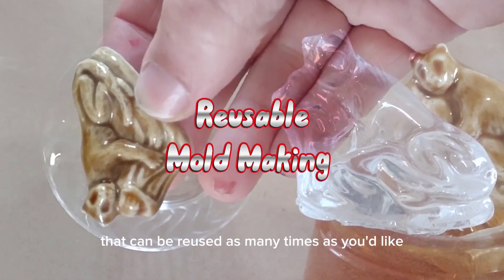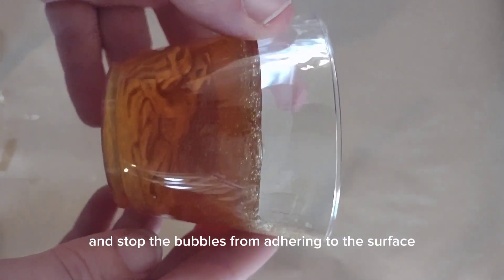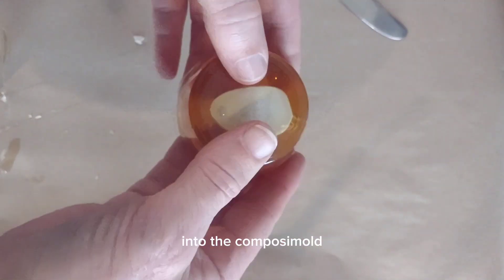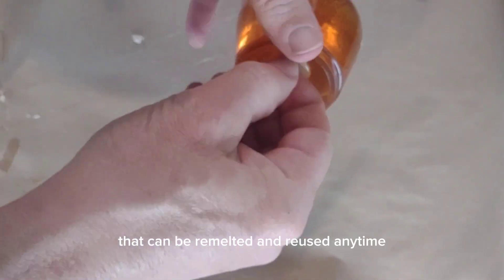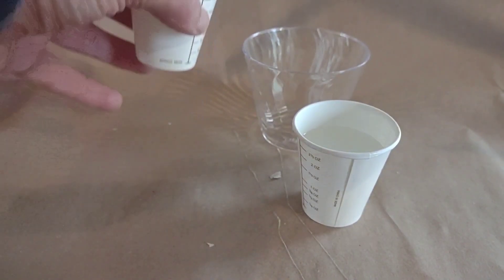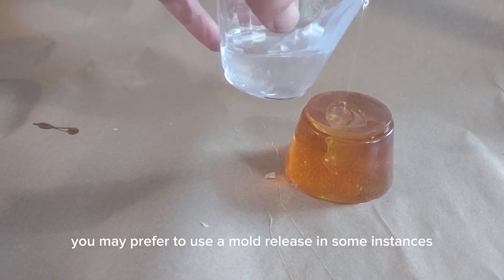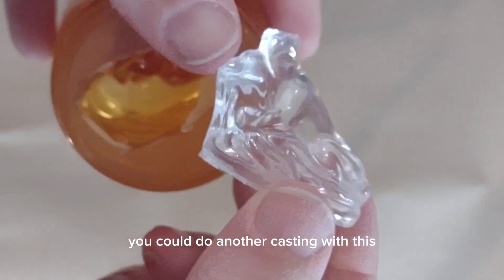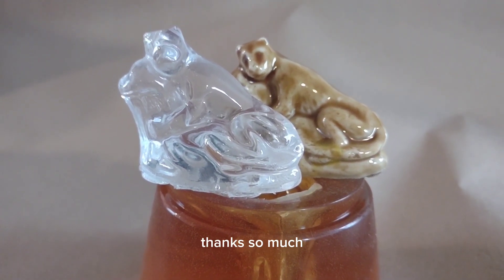After You're First Mold, All Your Other Molds are Free. Reusable Mold Making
When you have a mold making material that can be re-used as many times as you want, you can make molds any time. Here’s a super quick mold of a figurine to show how simple this is. Melt it in the microwave, pour it over your object, let it cool. And you have your mold. Spraying a little Bubble Buster may also help reduce any bubbles from adhering to the surface of the part. If your part will float, glue it down. You can even make two part molds or brush-on molds.  The ComposiMold works great with epoxy resins, low melt soaps and waxes, and it’s even food contact safe until you put something not food contact safe into the ComposiMold-like resin.  We recommend using the ComposiMold Plaster Additive when making plaster of paris castings.  And for polyurethane castings, use talcum powder as a mold release and moisture barrier.
Don’t throw out any extra pieces of ComposiMold, it can be remelted and reused.  After the ComposiMold cools, it can be peeled away and reused.
To pull the original master out of the mold, peel the ComposiMold off the sides and squeeze or pull the object out. Make the mold is good, if not, just remelt and reform it.
A question we are asked is how many times can you re-use the ComposiMold. You can remelt the ComposiMold indefinitely, so far we’ve made hundreds of molds with the same material. And each mold can be re-used to make multiple copies. The number of copies you can get from a mold depends a lot on the size, temperatures of the castings materials, and complexity, so you can get from several copies to 50 or so copies for simpler shapes and softer casting materials.
For this example, we are using a two part clear epoxy resin. Mix the resin together and pour it into the mold. You may prefer to use a mold release, so for epoxy resin use a touch of vegetable oil or mineral oil.

And reuse the mold making material.